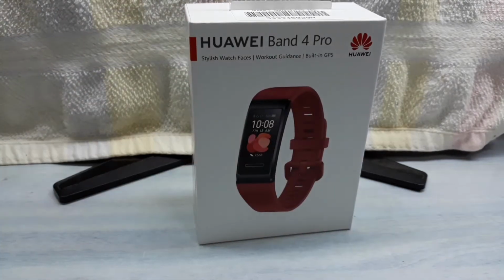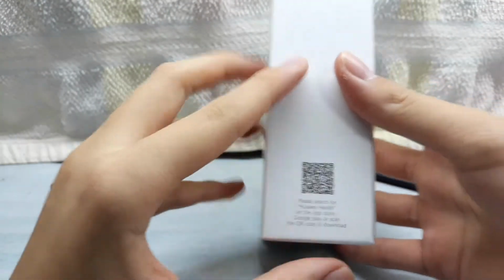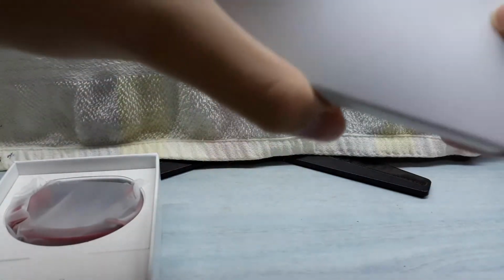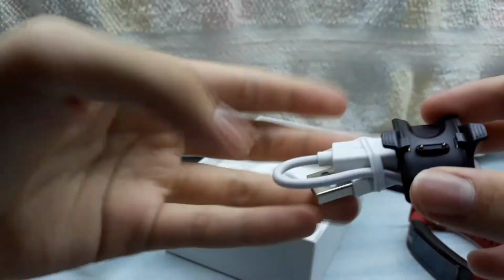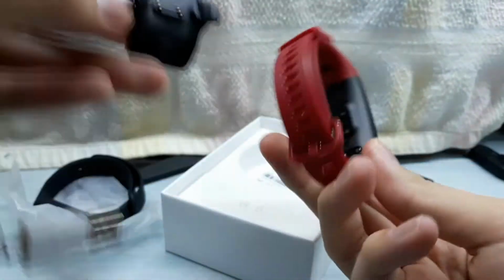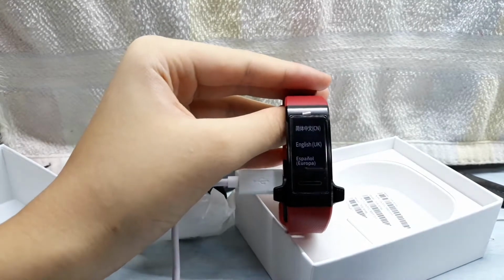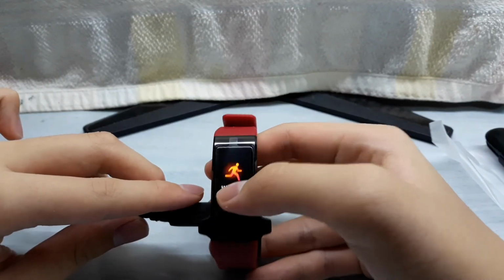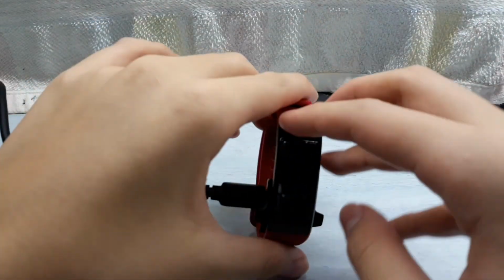Huawei Band 4 Pro Smartwatch Unboxing & Review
Social

*This Video is Recorded back in 9 August*

Bought my new watch to replace my Xiaomi Band 3 Smartwatch. Now Currently I using the Xiaomi Band 5 as I damaged my Band 4.

Intro Music
Grant Bowtie - Clockwork